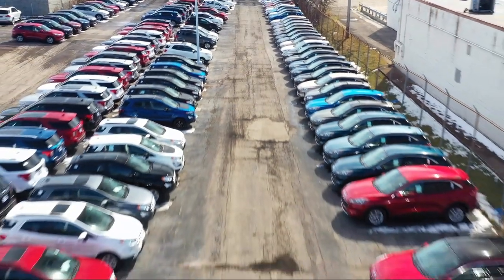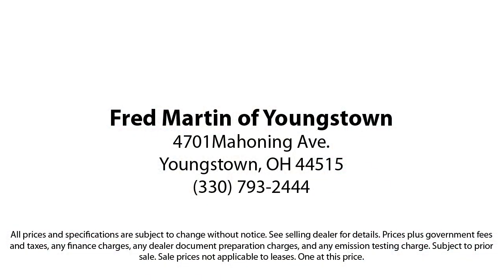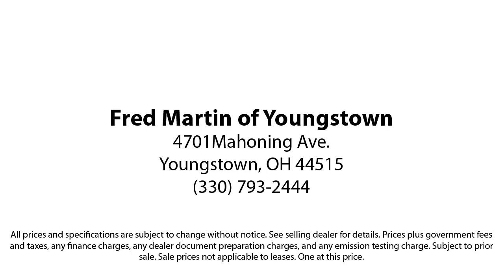2021 Ford Ranger XLT Crew Cab Youngstown New Castle Kent Warren Boardman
2021 Ford Ranger XLT Crew Cab Stock Number: F21908A Vin:1FTER4FH3MLD59380.